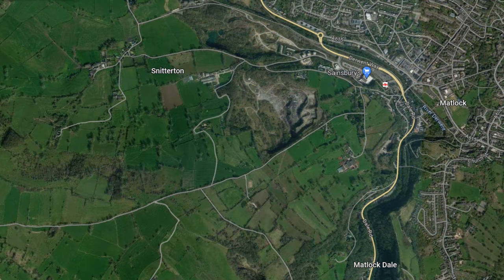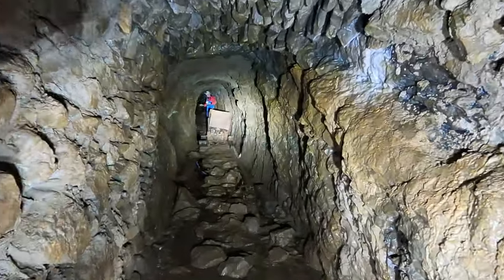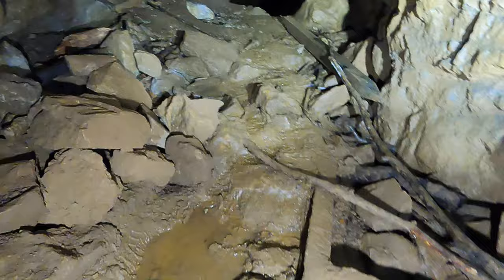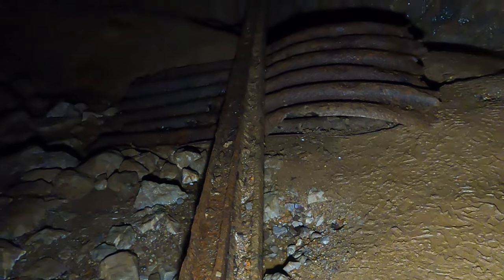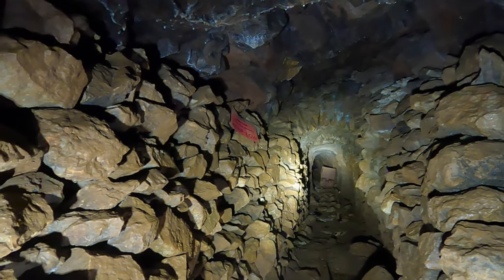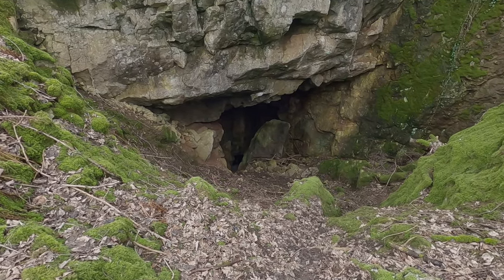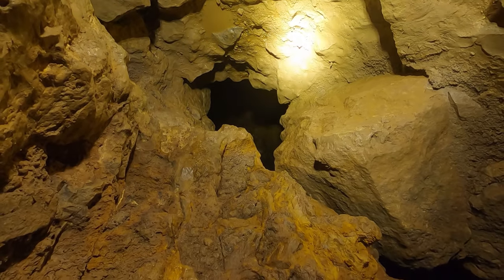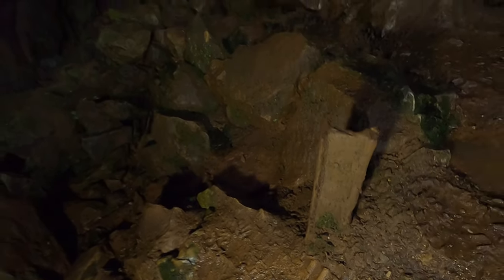The Dark Secrets Of Jugholes Mine In Derbyshire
Dark Secrets Revealed at Jugholes Mine in Derbyshire

In this video i explore the centuries old Jugholes Mine in Derbyshire

Lead mining in Derbeyshire was huge back in the 17th Century and beyond, and Jugholes near Matlock was no exception. In later years it was used to mine fleurspar until eventual closure forever.

Jughole Mine hold many secrets.